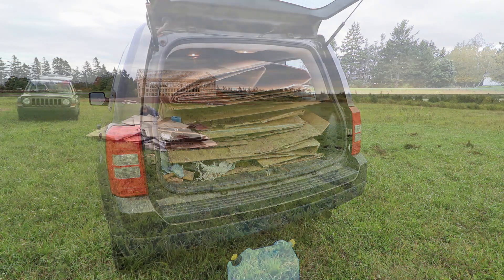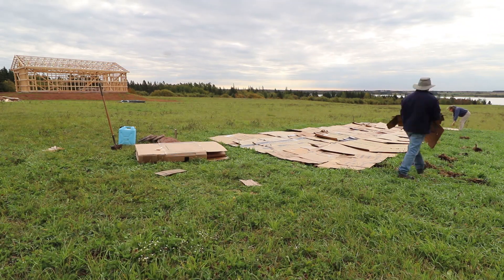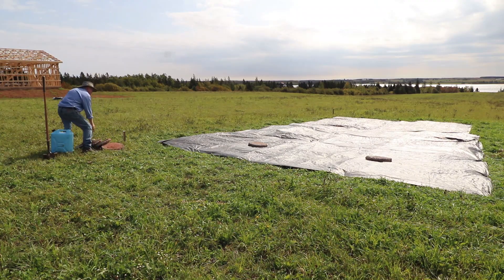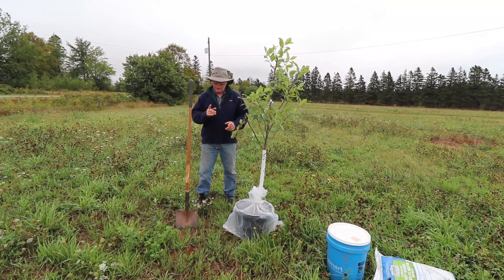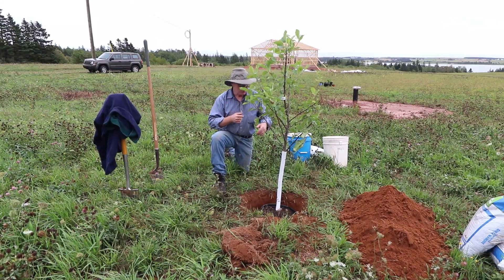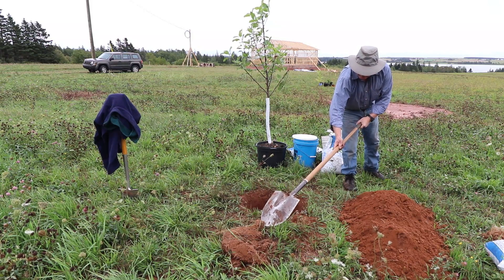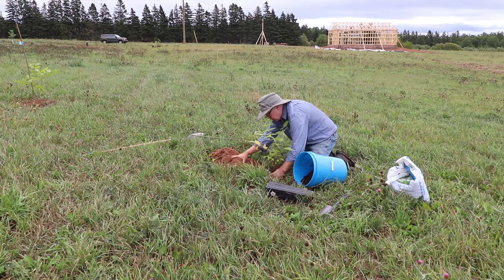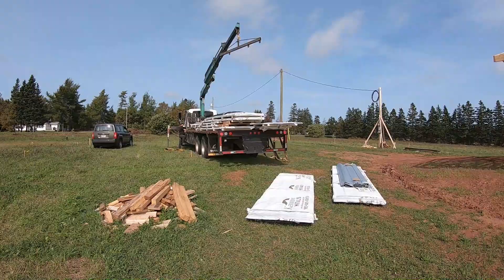S1E9 NO TILL GARDENING AT NO COST // PREPARING OUR GARDEN AND PLANTING TREES ON OUR ISLAND HOMESTEAD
We are using an innovative technique for preparing our garden soil for the next season. We have used this method several times over the years for preparing new ground for gardens. We also start planting trees, namely  4 Walnut, a few Chestnut, and an Apple.